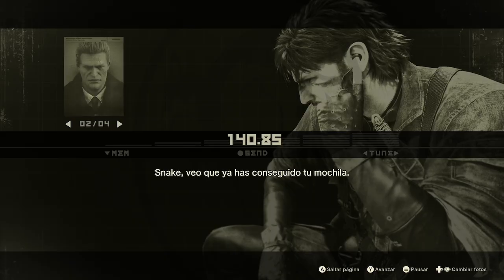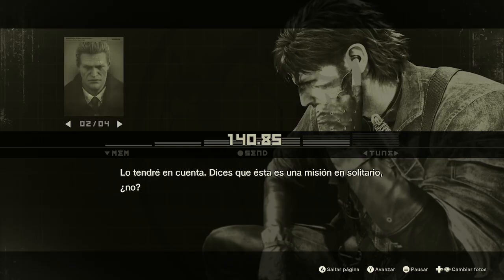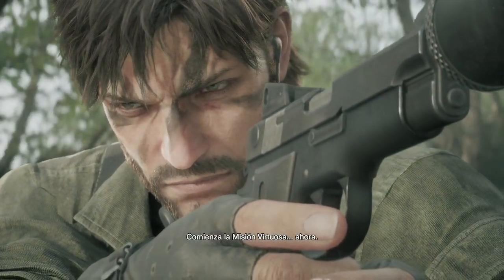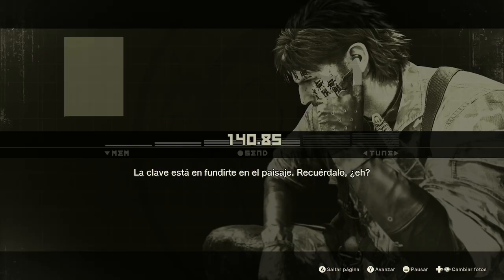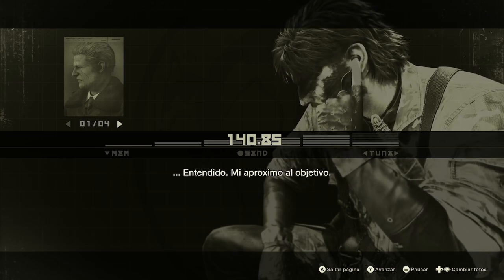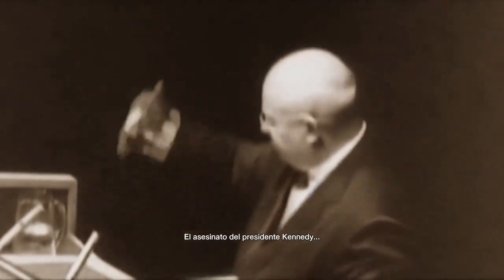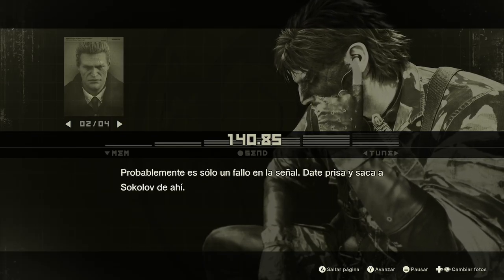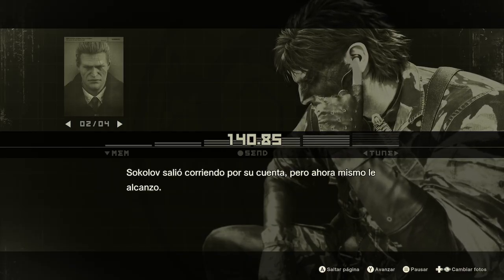MGS³ Delta PT2 - Snake conoce a Sokolov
GrizzoDue ok no aquí la pt2